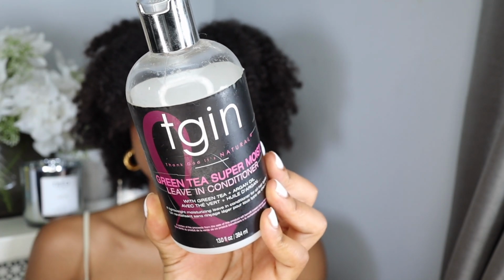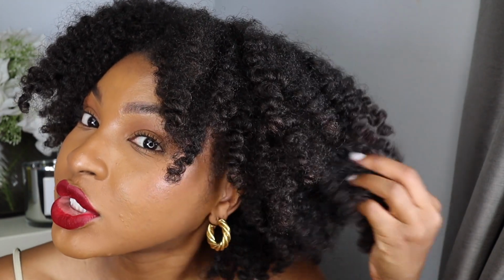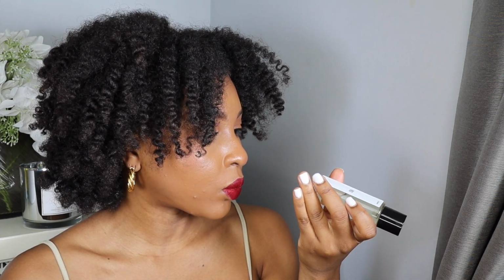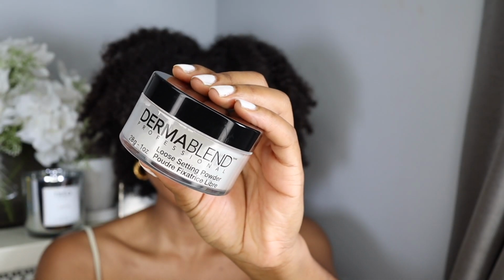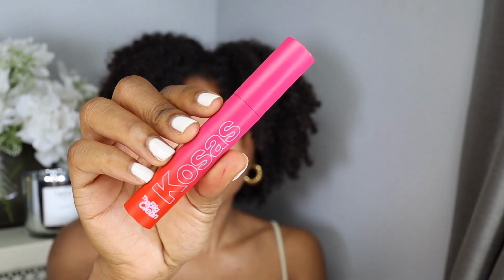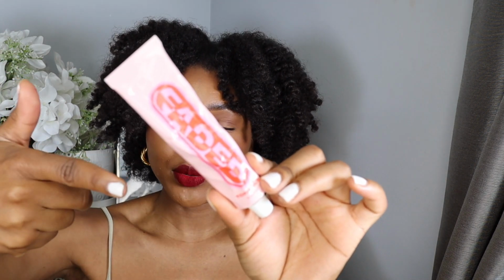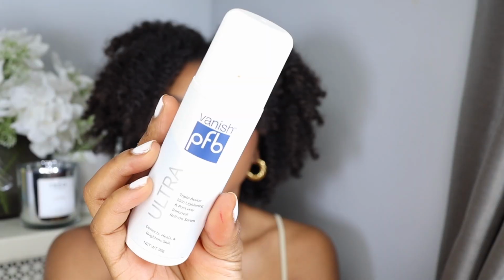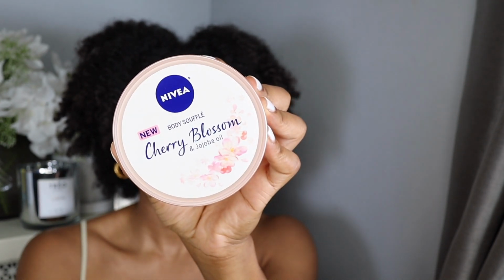CURRENT FAVORITE BEAUTY PRODUCTS | HAIR, FRAGRANCE, SKINCARE, BODYCARE | VLOGMAS DAY 16 | KENSTHETIC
Hey Loves,

Here are my top 21 beauty products of 2021. These are products that I have found myself reaching for time and time again! I hope you all find some haircare, fragrance, makeup, skincare, and bodycare recommendations within. I hope you all enjoyed this video!

TGIN Leave In Conditioner
TGIN Daily Moisturizer
Mizani Curl Defining Pudding
Born In Roma
Ebony Woods
Toca Gia
Huda Beauty Foundation
Dermablend Setting Powder
Patrick Ta Lipgloss
Kosas Mascara
Topicals Faded Serum
Skinceuticals Discoloration Defense
First Aid Beauty Lip Therapy
Necessaire Body Serum
Necessaire Deodarant
Niva Body Souffle
Crest Teeth Whitening Strips
Cirepil Wax Beads

▷FAQs:
➥Ethnicity:
     Dominican (West Indian)
➥Hair Type:
     4b/4c & low porosity
➥Place of Residency:
     New York
➥Age:
     27